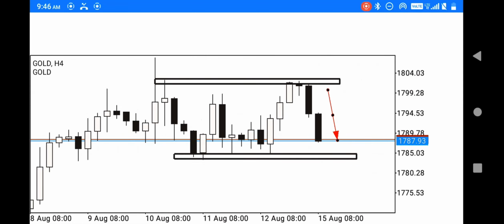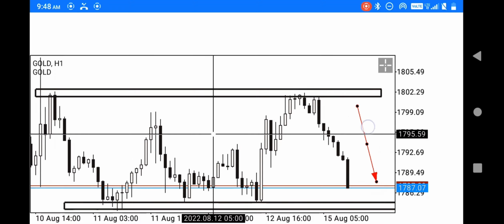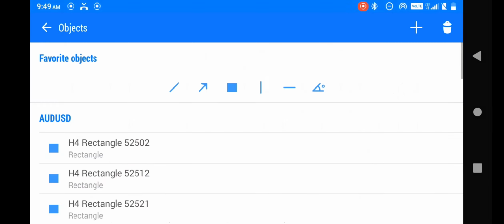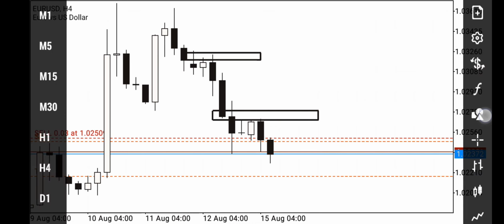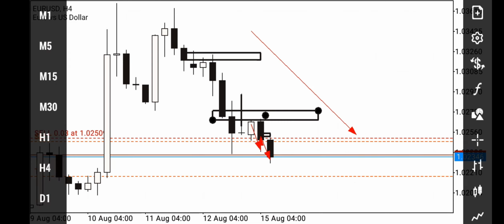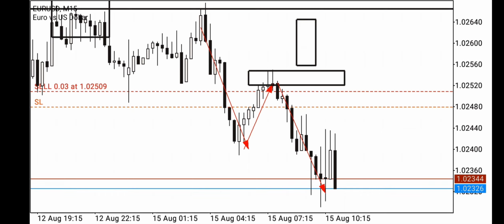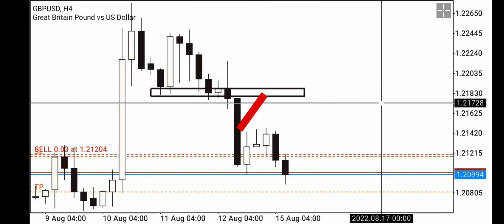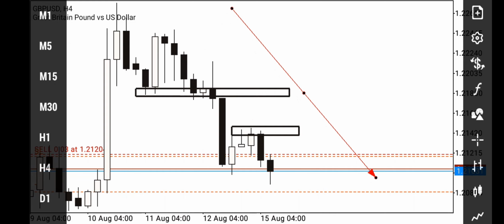Watch Me Trade Forex Live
In this video I trade Live on a real account while walking you through my thought process, teaching you how to Identify market structure, Candlesticks Behavior and Patterns.

Follow along as I embark on a Journey to $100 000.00 Trading Forex

Get Free $50 From XM Welcome Bonus and withdraw the profits

Get Funded up to $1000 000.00, Trade a Bigger account and make BIG Profits with Trading Pit

Backtest Your Trading Strategy and See How it Performs Before You Risk Your Hard Earned Money